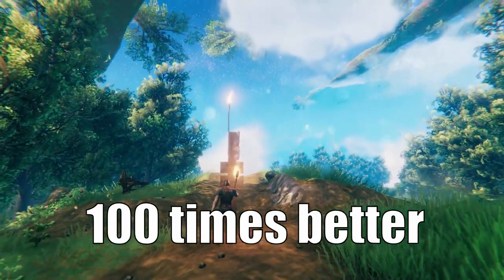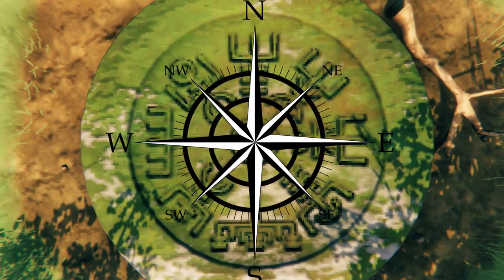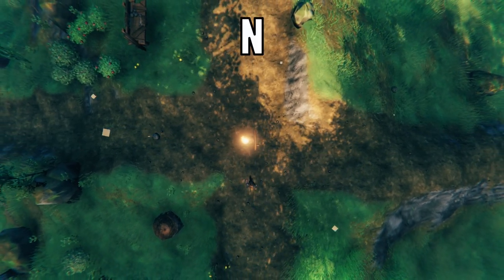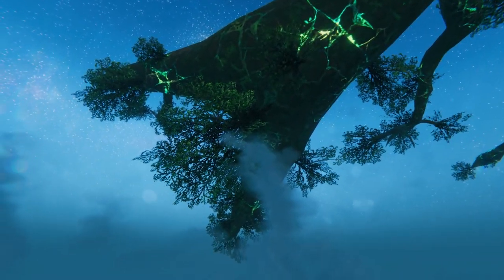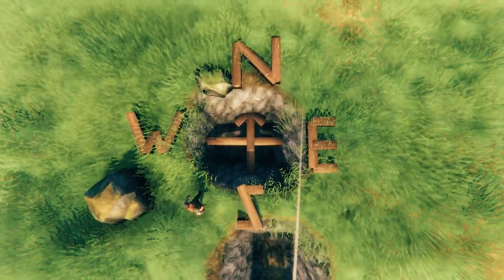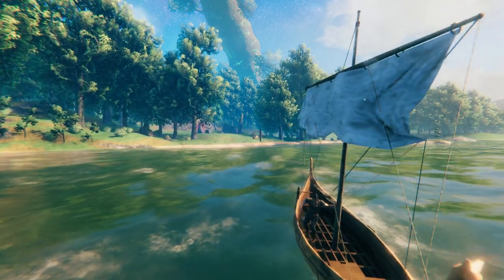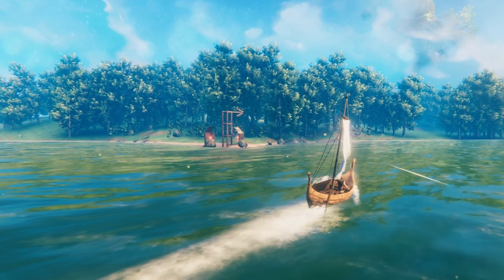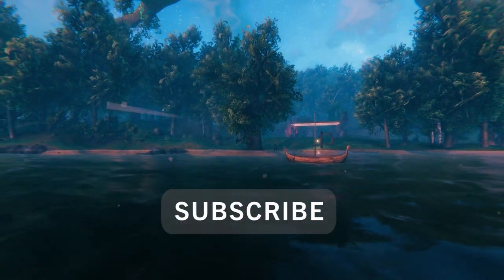Make Valheim 100x BETTER with NO MAP | Ultimate "No Map" Guide | 10 Pro Challenge Tips and Tricks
Valheim is 100 times better without a map - this is what you need to thrive without one. Oh, and this is the only nomap guide for Valheim on YouTube right now, so learn well!

This guide will teach you the basics of the nomap challenge, which disables your ability to pull up your minimap, and forces you to map the world using paths, signs and portals, which become even more important. Now you must navigate using the sun, the moon and the great tree in the sky, Yggdrasil. But there are other secrets you can use to keep your path true in this new immersive journey through Valheim, which you will only find here.

How to become a nomap Legend:
2. Log into a new Valheim world.
3. Turn off your map by clicking F5, typing "nomap" into the command console and smashing ENTER.
4. Use all the sweet nomap Tips & Tricks I just taught you.
5. Thank me later ;)

And let me know what you thought of the vid!

A huge thanks to MigFus20 for letting me use your music, check out MigFus20 on Freesound